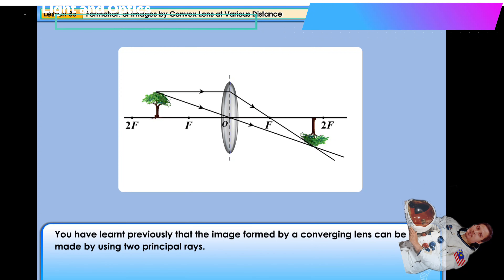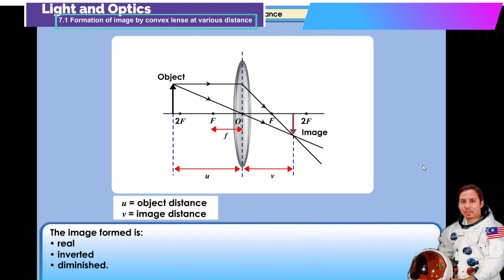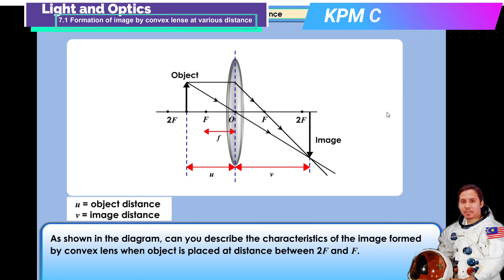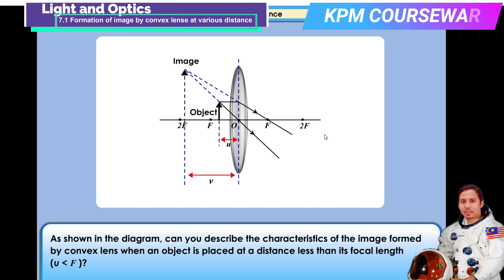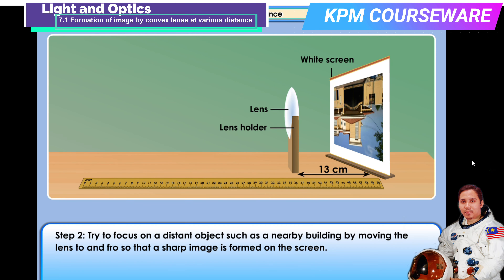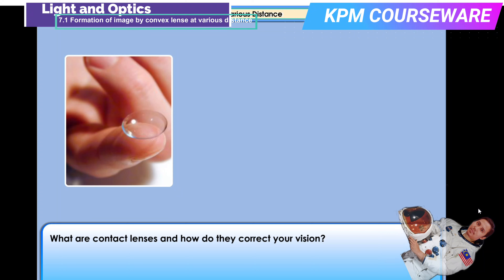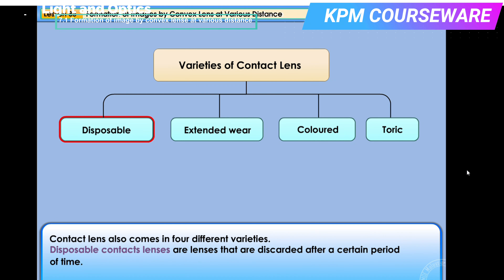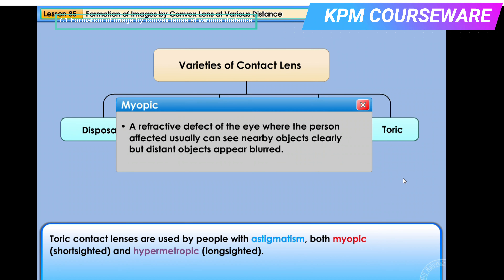7.1 Formation of Image By Convex Lense At Various Distance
Light rays converge after passing through a convex lens while light rays diverge after passing through a concave lens. Therefore, a convex lens is known as a converging lens while a concave lens is known as a diverging lens.